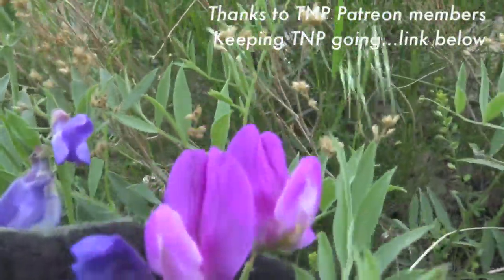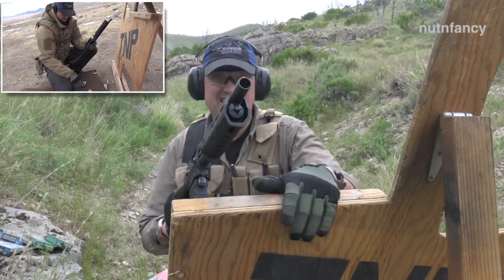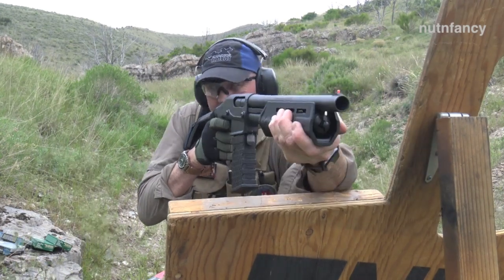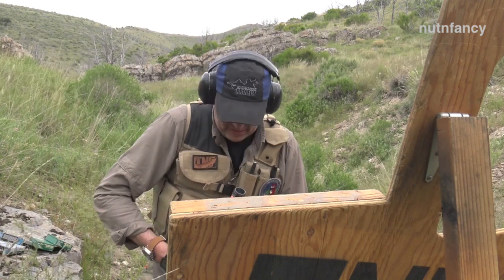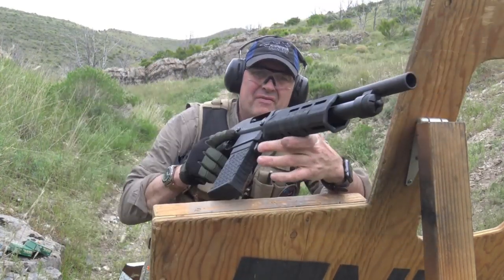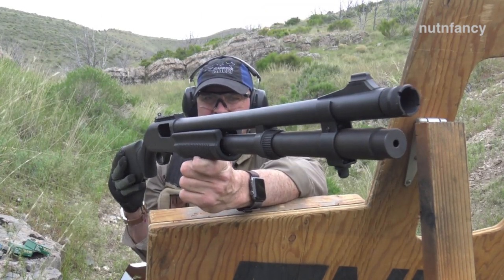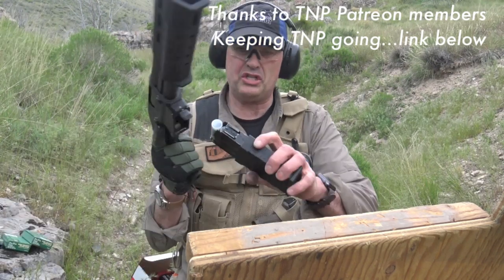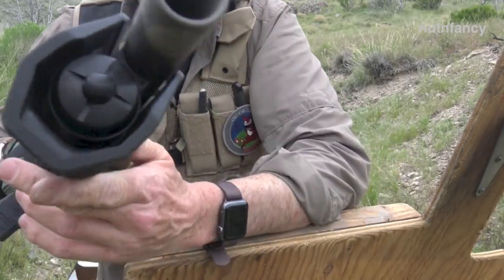TAC-14 DM Shotgun Wringout: Pain Train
Is the TAC-14 detachable mag version better when outfitted with a SB Tactical brace?  We are in the desert again to find out.   The TAC-14 was given a full wring out earlier 20 ga version], this will add opinion and data to the original GRV.
We'll shoot buckshot, slugs, and other loads and you'll see with the "close in" nature of the brace, some face slapping recoil ensues.  But it remains a compact shotgun package with a higher rounds count than the regular 4+1 version.  You will have to figure out how to carry those big magazines.  I was impressed how the TAC-14 magazine ran and unlike the Shockwave DM, it had zero problems here.  The 870 at its heart is still smooth and fast and we'll shoot a Tactical version for comparison.

Gunnies Sporting Goods Store in Orem helped make this review possible. Please thank them for their support of TNP.

Real Supporters of TNP
Are these vids worth $1 to U?